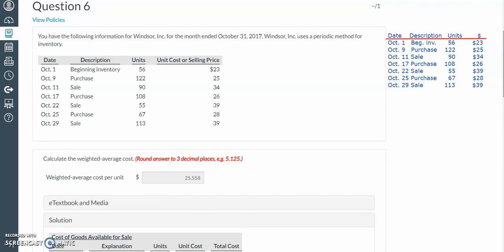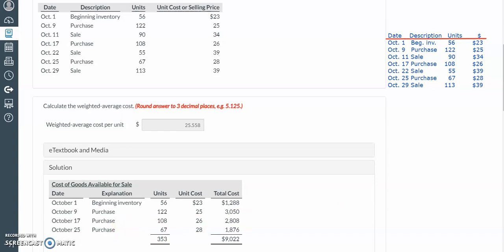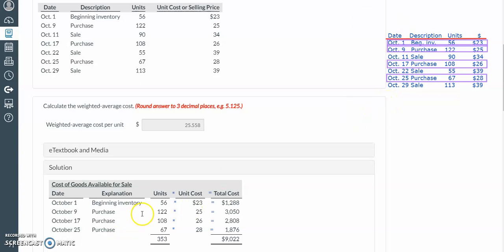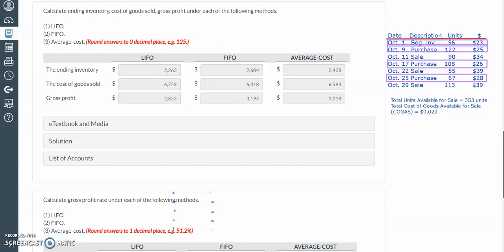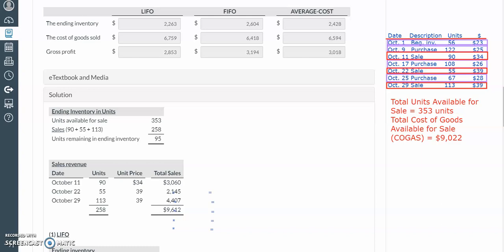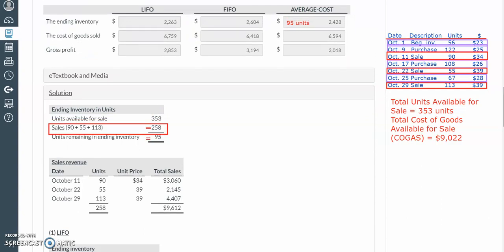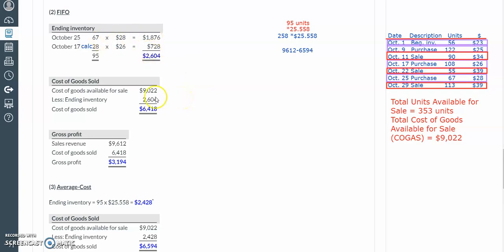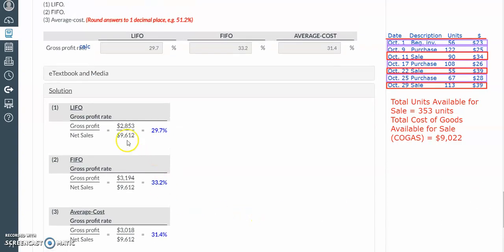Video on Chapter 6 End of Chapter Question 6 on Inventory under LIFO, FIFO, and Avg. Cost Methods.